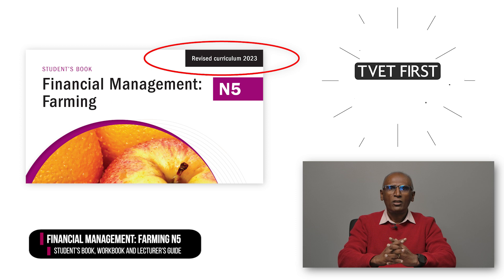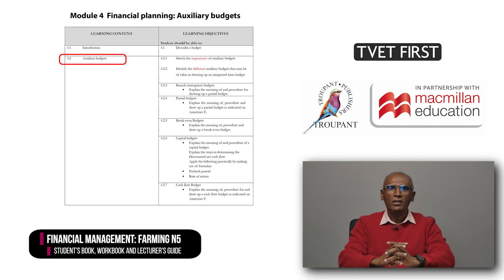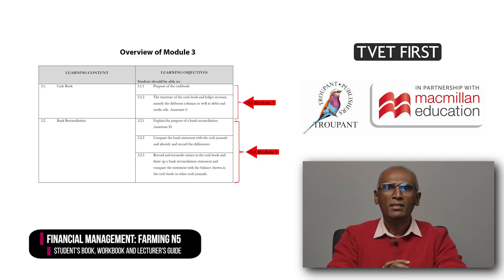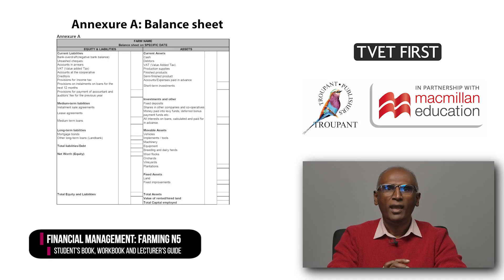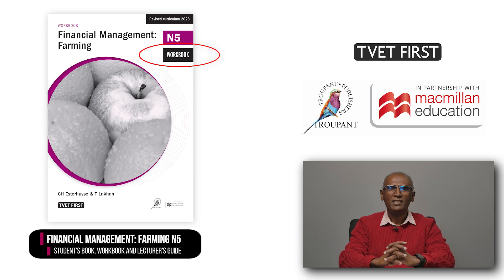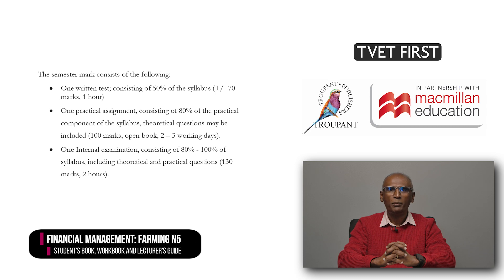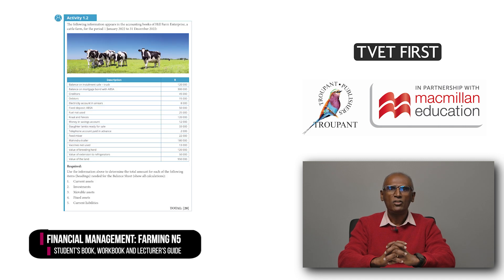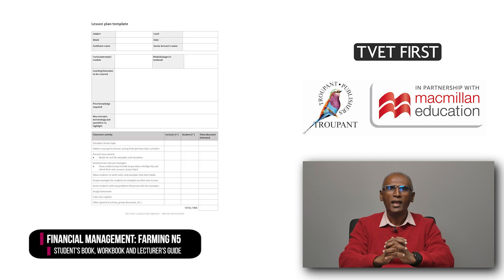TVET First Financial Management: Farming N5